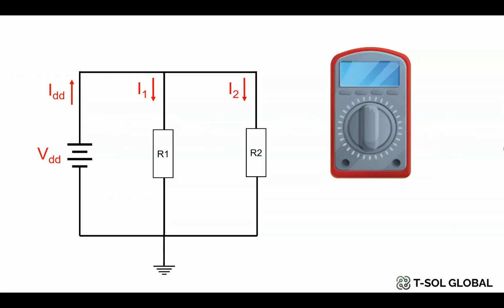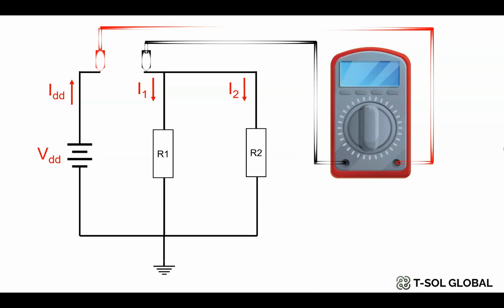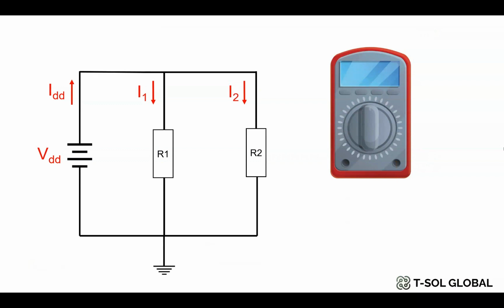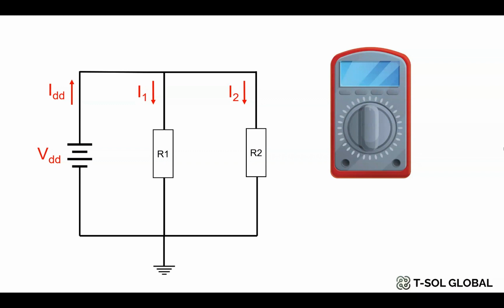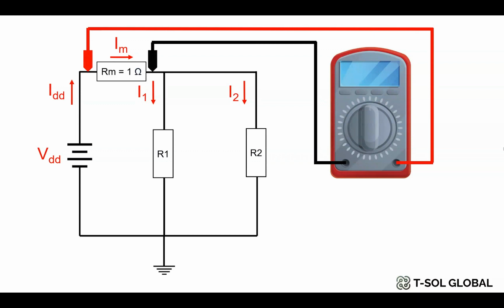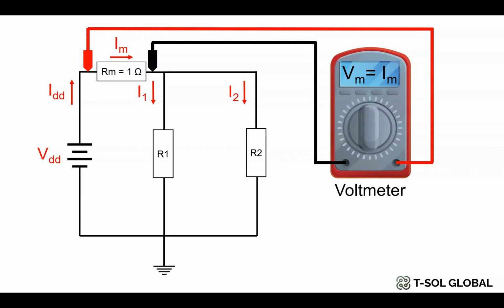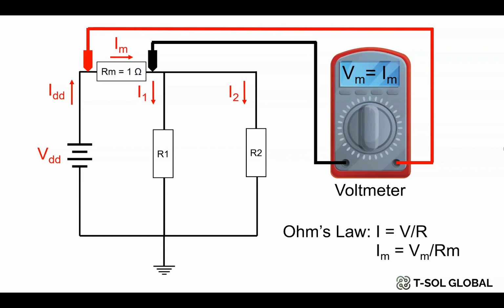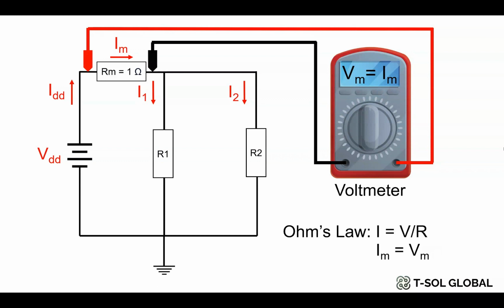How to measure current in a circuit by using voltmeter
This video nicely explains that how to measure the current and voltage in a circuit by using voltmeter.